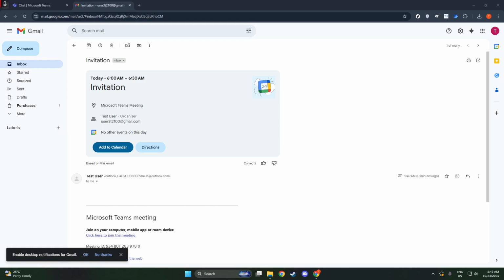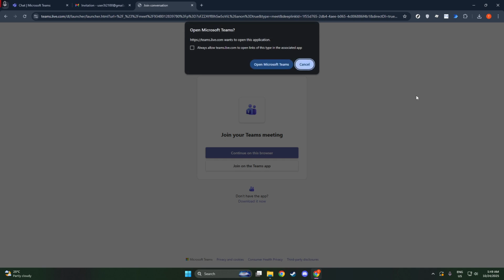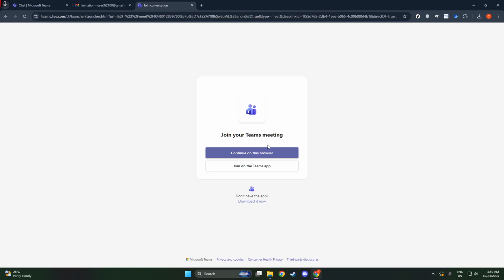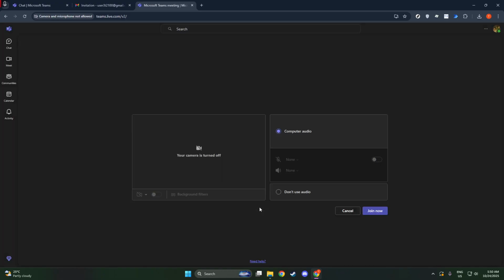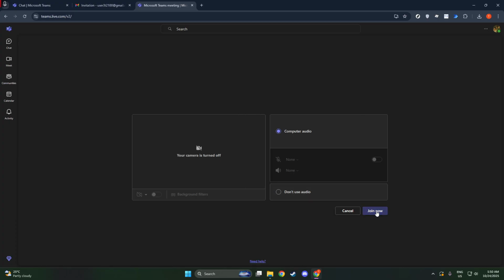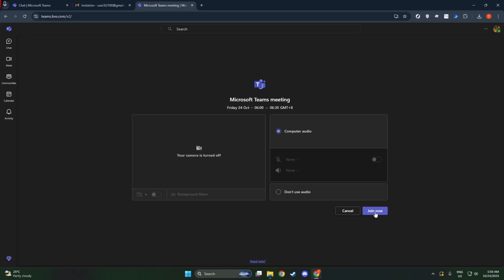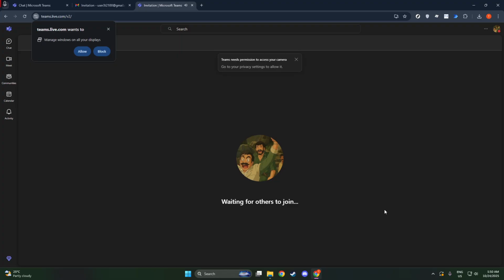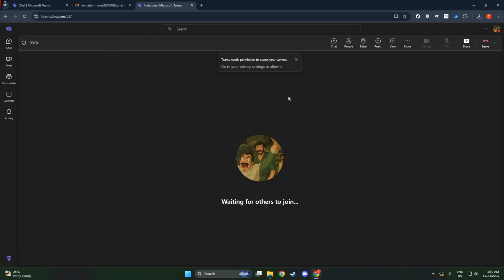How to Join Microsoft Teams Meeting [2025 Guide]